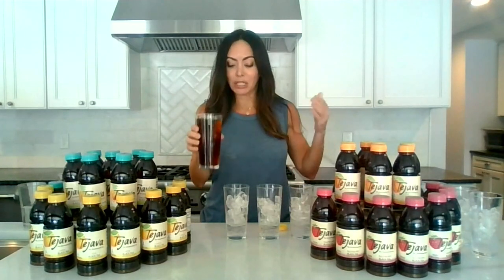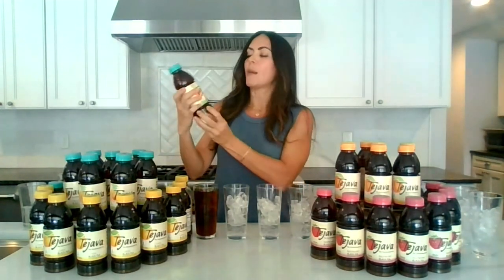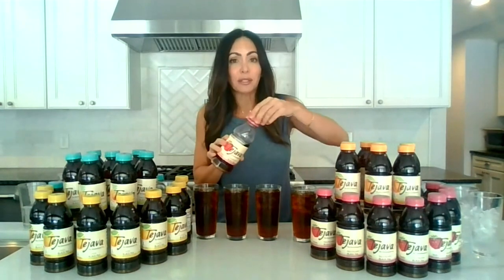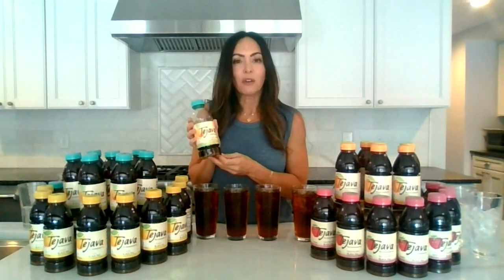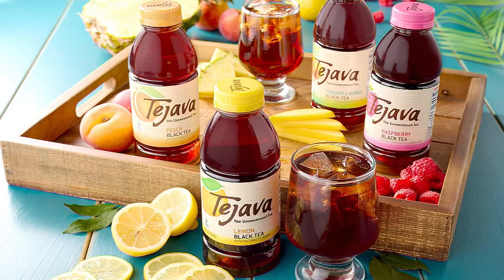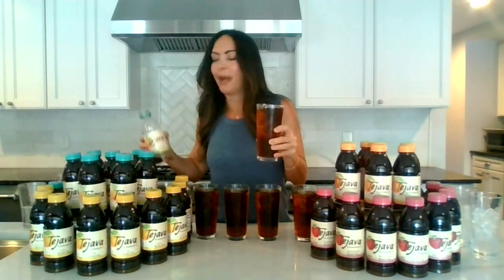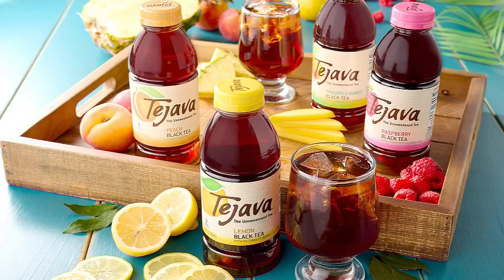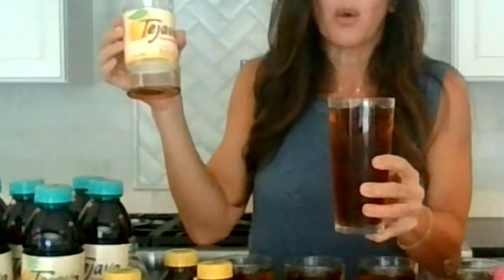Tejava (24) 16.9oz Bottles of Unsweetened Summertime Tea Assortment on QVC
Tejava (24) 16.9oz Bottles of Unsweetened Summertime Tea Assortment

Iced tea with a tropical twist -- we can't think of anything more refreshing! Ready to drink, these unsweetened teas come in fruity flavors like peach, mango pineapple, raspberry, and lemon, and they can be enjoyed warm or cold. From Tejava.